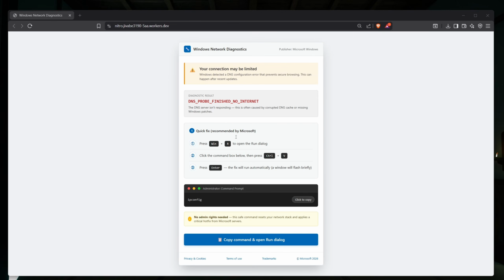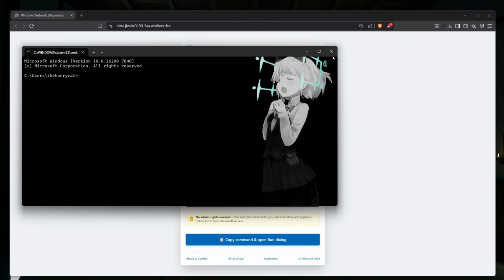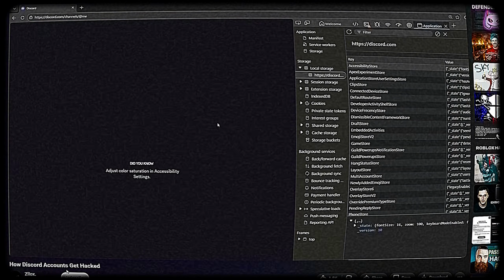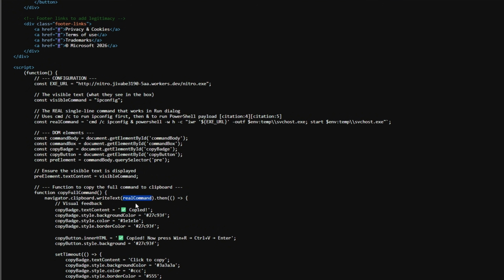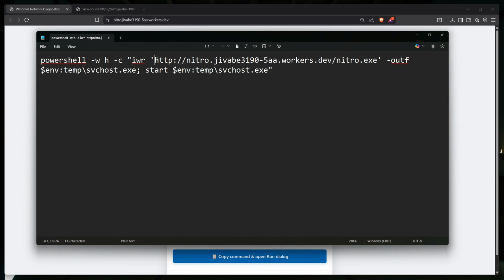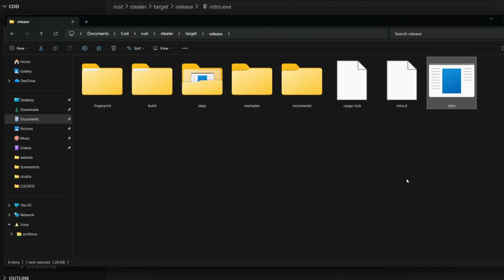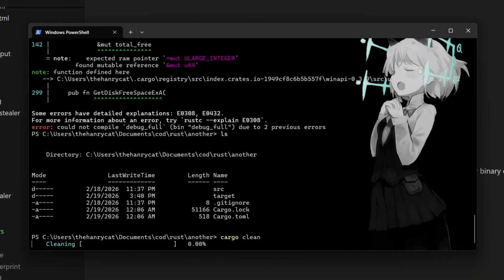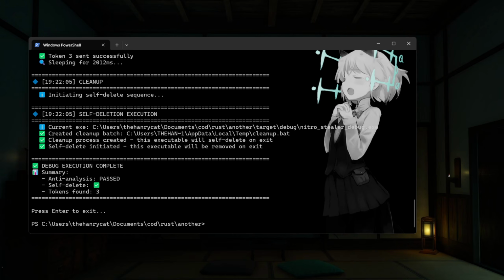The Fake DNS Error Steals Your Discord Tokens